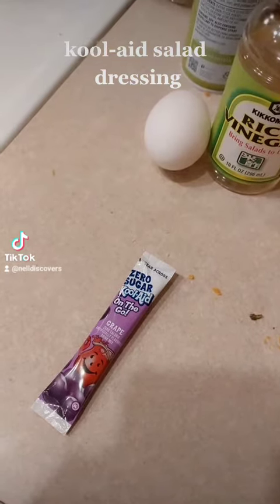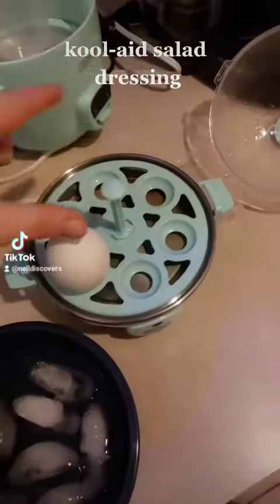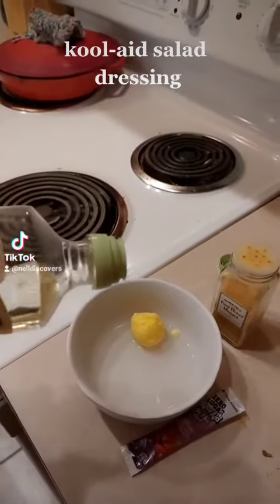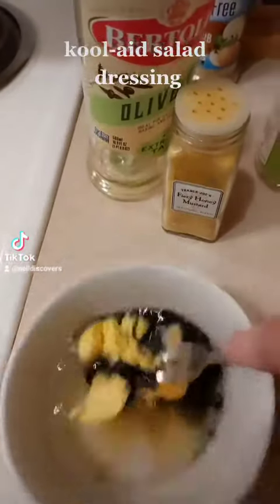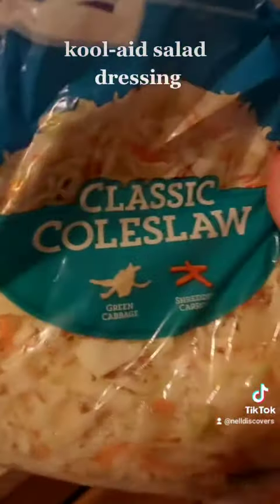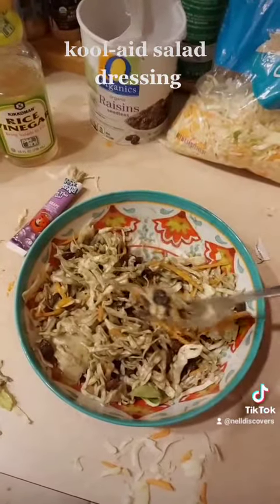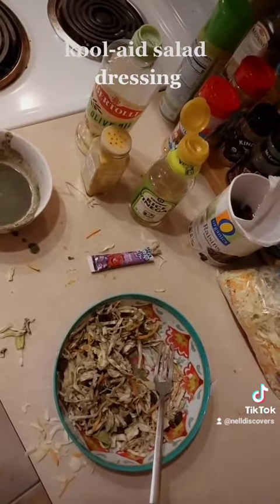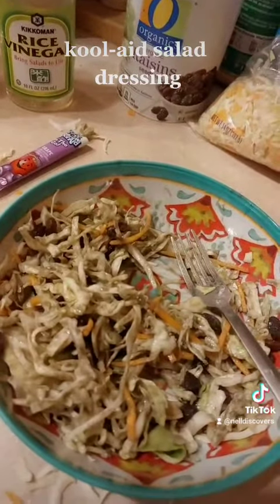kool-aid salad dressing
someone wanted a salad